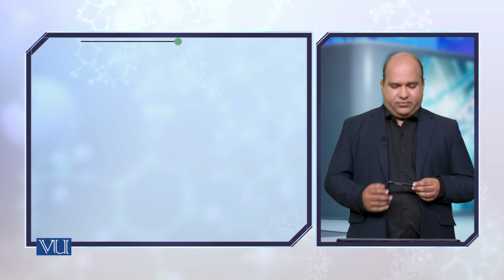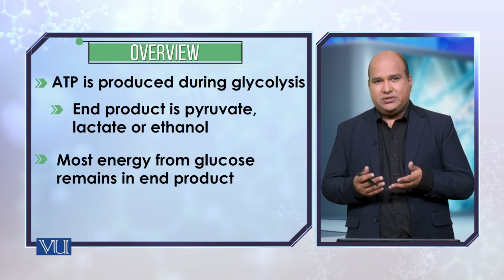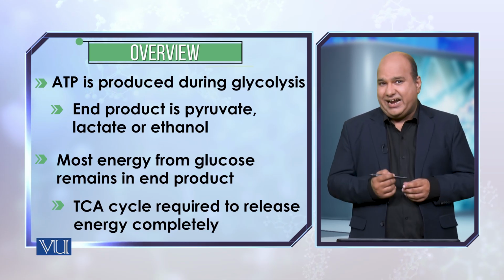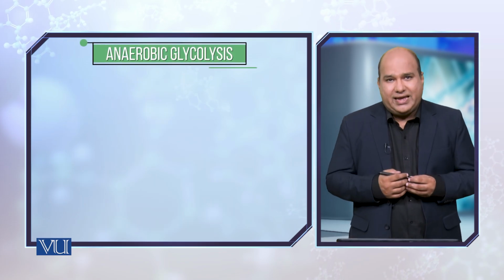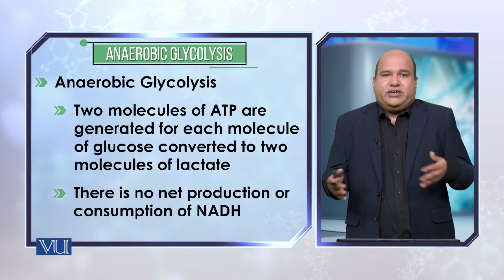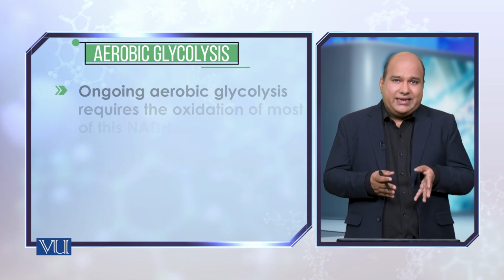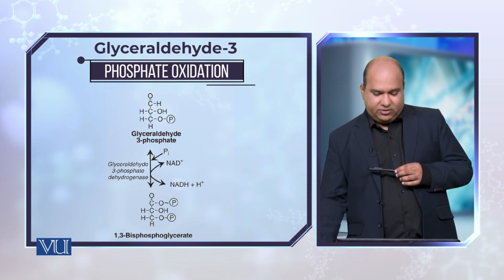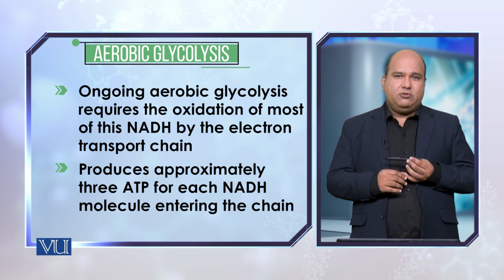Energy Yield of Glycolysis | Biochemistry II (Theory) | BIO506T_Topic046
Topic046: Energy Yield of Glycolysis,
By Dr. Ammad Aslam